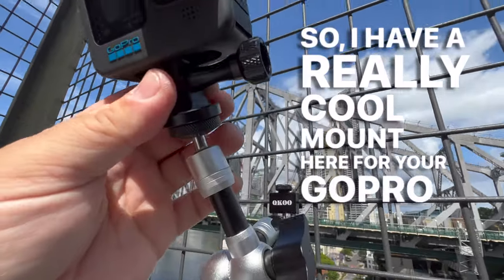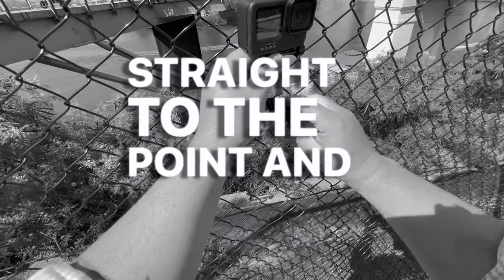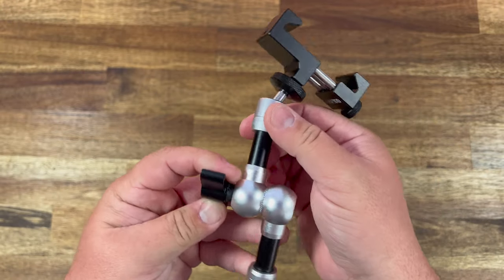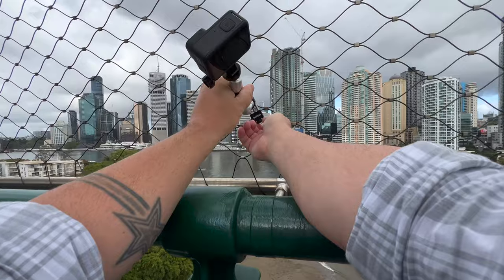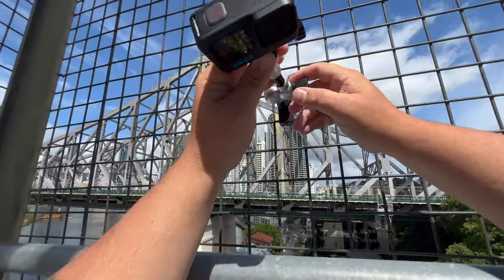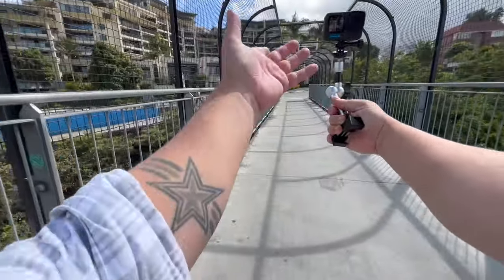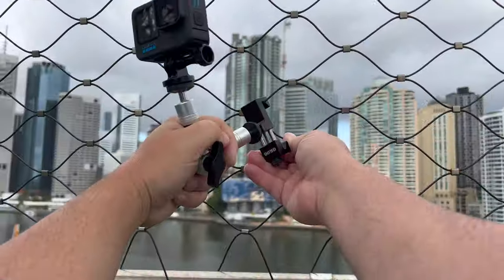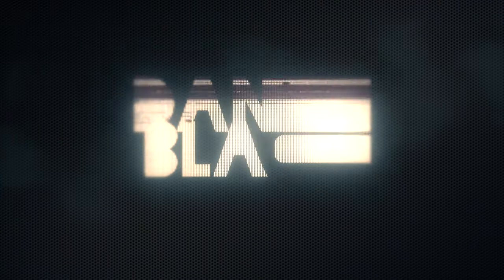Fence mount for cameras... easier, faster and more secure!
FENCE MOUNT
(QKOO stopped making this, but Telesin has a great fence mount)
its very secure, and if you are looking for something like this, i think you will be happy with your decision!

⚡️MORE LINKS⚡️
➡ Hero 10
➡ Hero 11
➡ hero 12